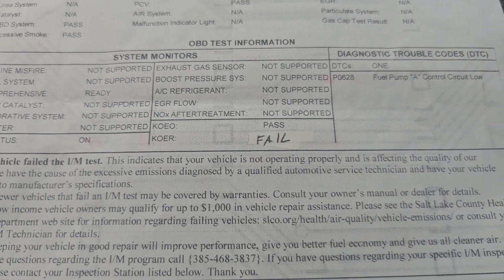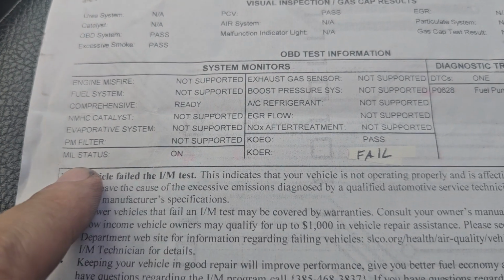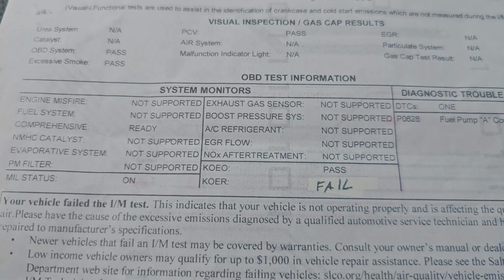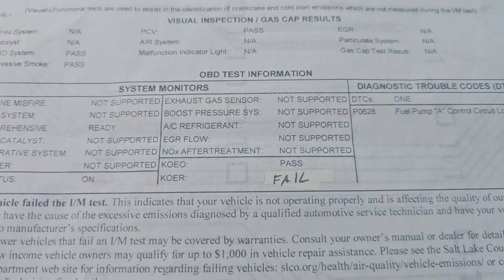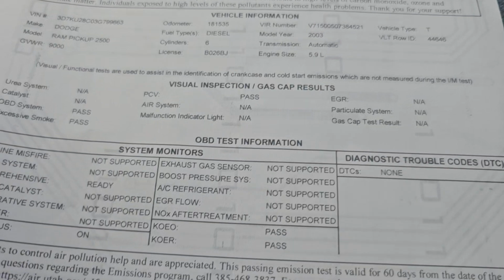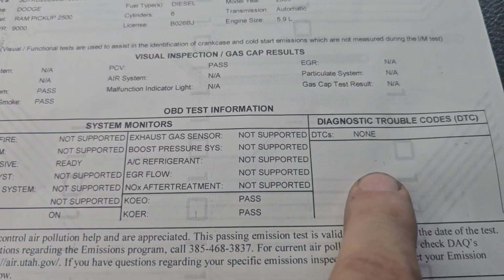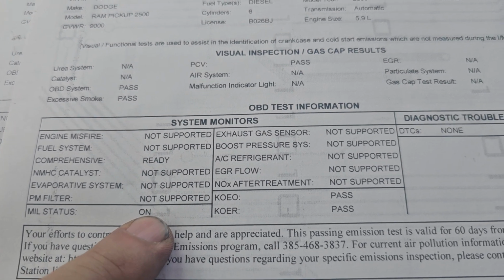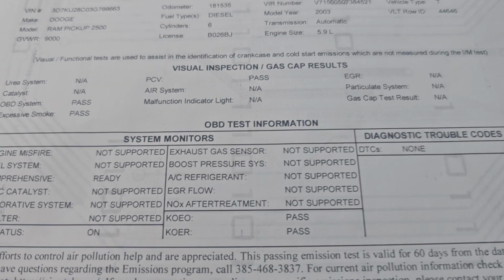HAPPY DAY FOR THIS 2003 DOGE RAM 2500 5.9 CUMMINS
This is what happens when you put tunning on a truck when its not meant to be on the truck. Here in Utah we do have emissions and the state is cracking down on this stuff,

Stroker Diesel
366 West 6100 South
Murray, Utah 84107

Please hit the subscribe button at the top of the page or go follow our website 🏴‍☠️ , 🏴‍☠️ and thank you to all of our customer's that give us the opportunity to to work on there vehicles day in and day out!!

We work on the jobs that other shops   🏴‍☠️ don't like to do and take those jobs with pride. Yes, we also work on Dodge & Chevy Products! Just give us a 💣call, we can help you out with any problems that you may have.

Stroker Diesel is located in Murray which is dead center of the 💣Salt Lake City valley so the location is great and easy to get to.

We have customers that come from all over the west coast to have 💣 Stroker Diesel 💣 work on thier trucks and we love that.

Stroker Diesel is dedicated to our Ford Powerstrokes and to serving the diesel industry with quality & value of a family owned and operated shop.

Whether it’s our quickness, quality care, friendly service or the honesty and value we bring to every interaction, our customers love us and the work that we do for them.

Stroker Diesel's common core values are customer driven for service excellence regardless of the type of equipment that is brought to us and we strive to offer unmatched quality & services to each customer.

Get to know our experienced technicians with their
skills, ample tools, and a desire to help.

Come see why no other shop is as efficient, qualified, or convenient as we are!

Boring Tag Content...